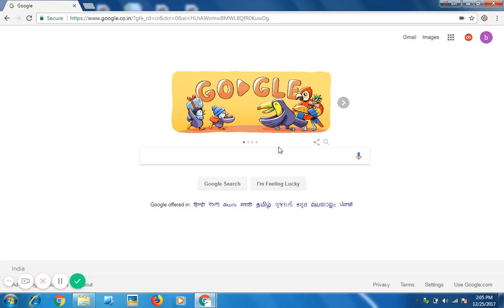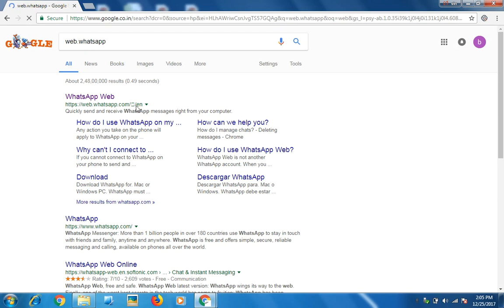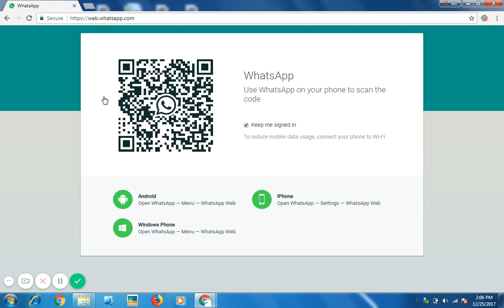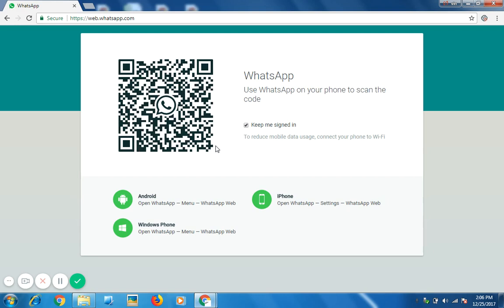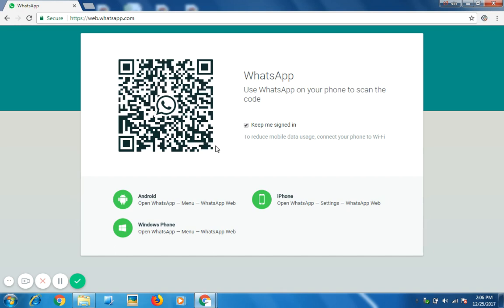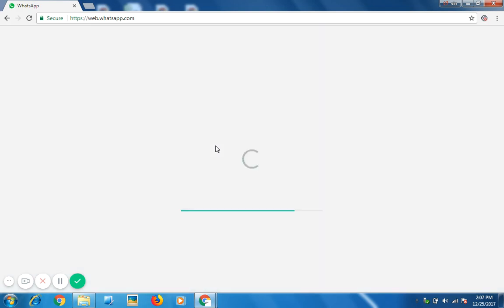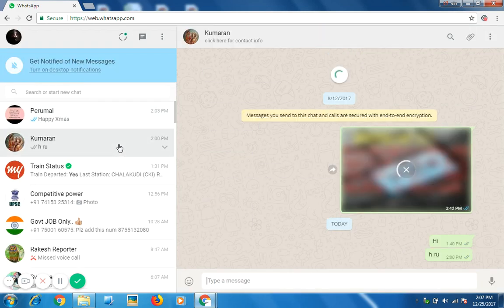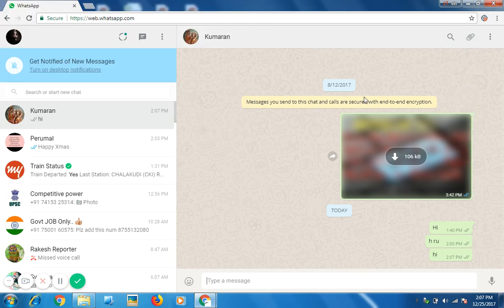open whatsapp account in laptop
Here am going to show you how to open your whatsApp account in your laptop or system browsers